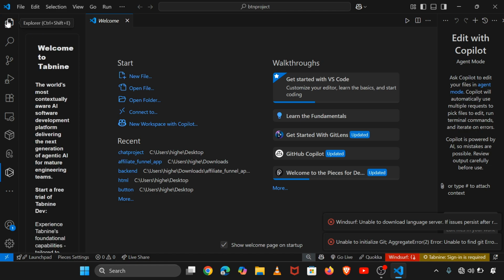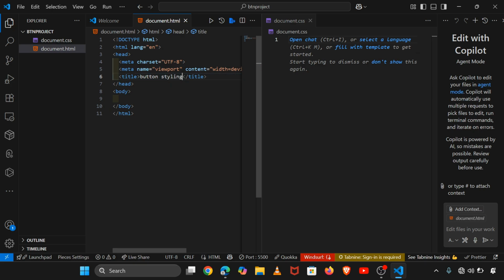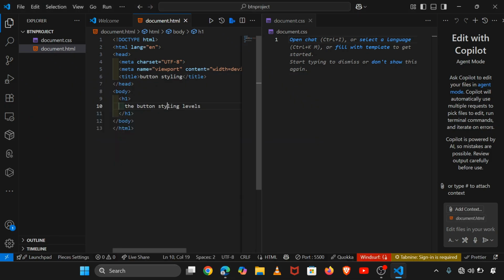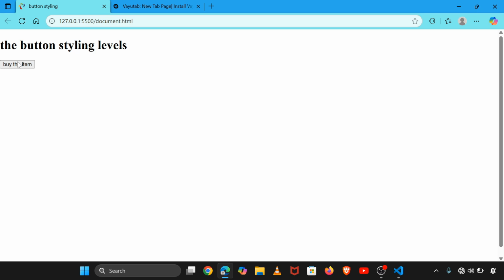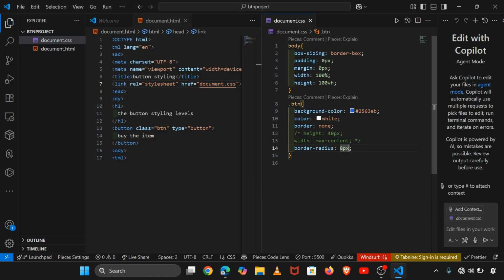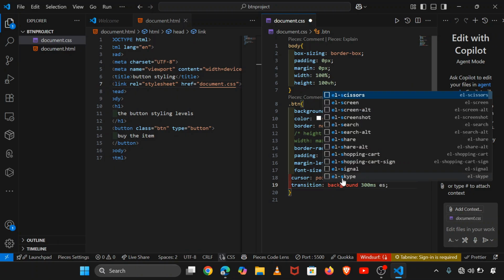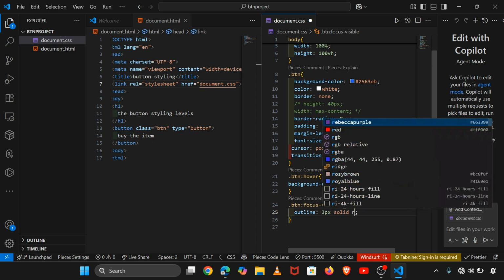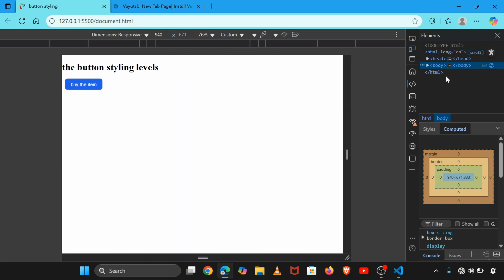First level of button styling-advanced html and css for beginners 2025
Learn the  basics of button styling in CSS and take your web design to the next level! 🚀 In this tutorial, we’ll cover the first level of button design—from simple shapes and colors to hover effects and clean layouts.

Whether you’re just starting out with CSS or refreshing your skills, this video will help you create attractive and functional buttons for your websites.

👉 What you’ll learn:

* How to create a basic button with CSS
* Adding colors, padding, and borders
* Simple hover effects to make buttons interactive
* Beginner-friendly tips for clean and modern design

Perfect for beginners in htmlcss & css who want to start styling like a pro.